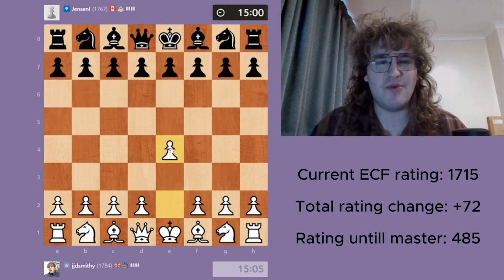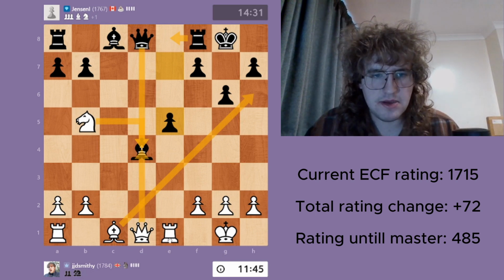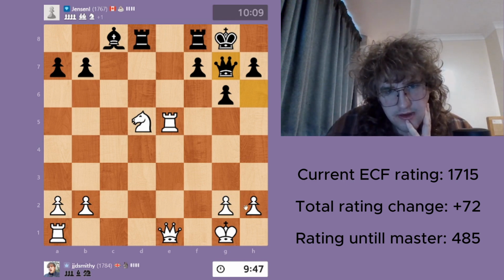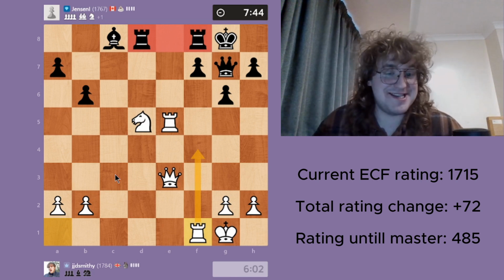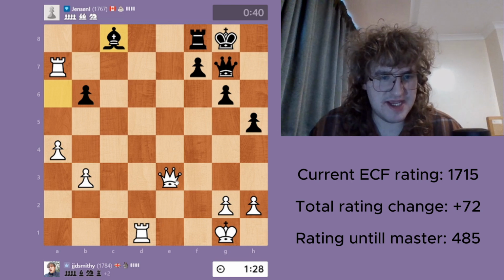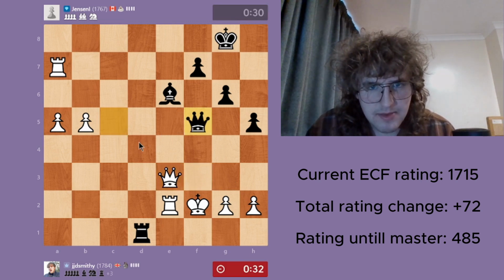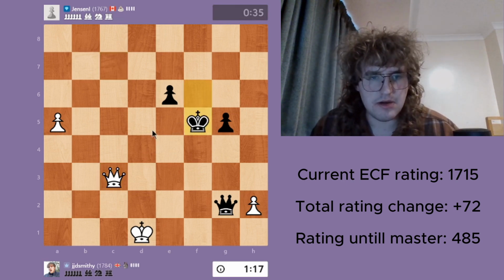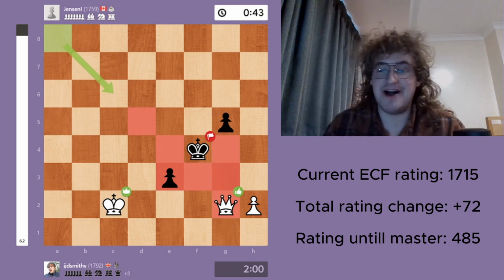Im SO lucky! - Road to Master e.p. 84